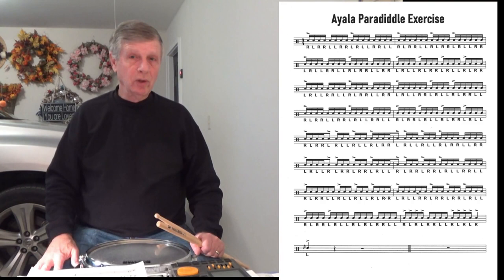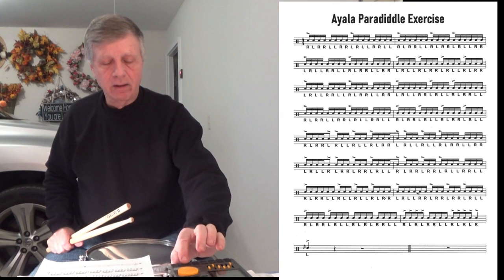Ayala Paradiddle Exercise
This exercise is played by the Ayala High School Drumline from the
Chino Valley School District in Southern California.